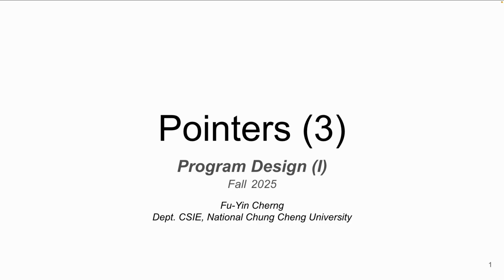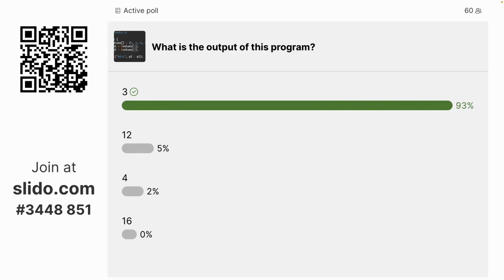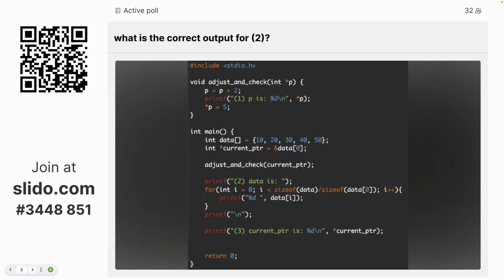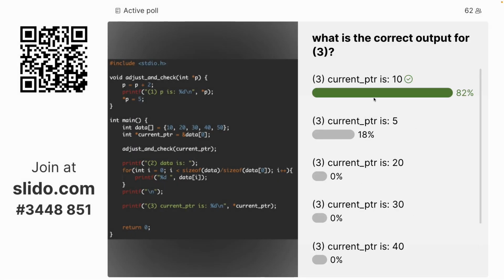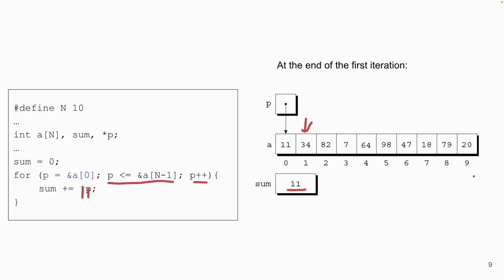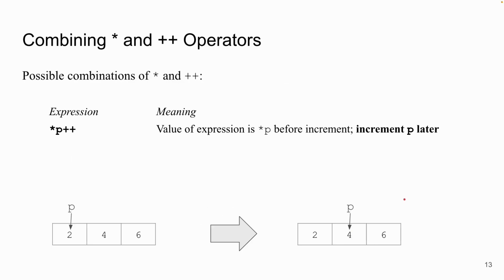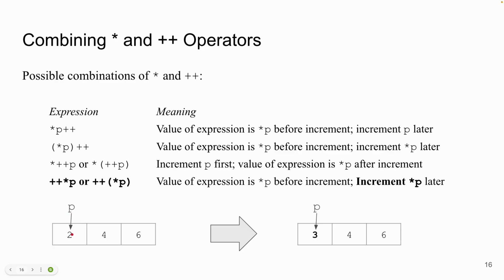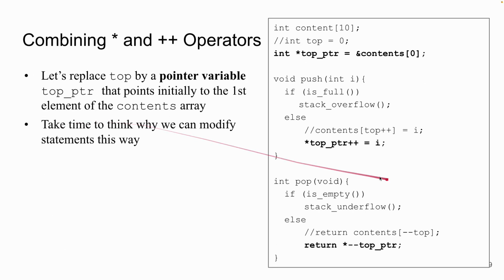114 1 PD1 Pointers 3 1